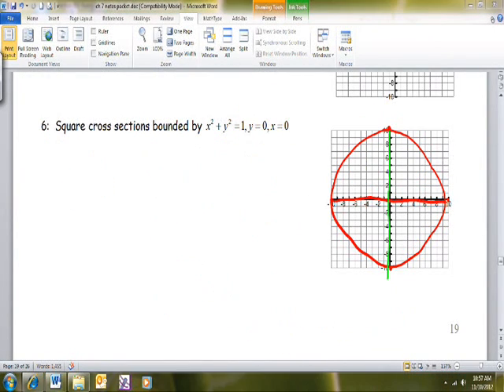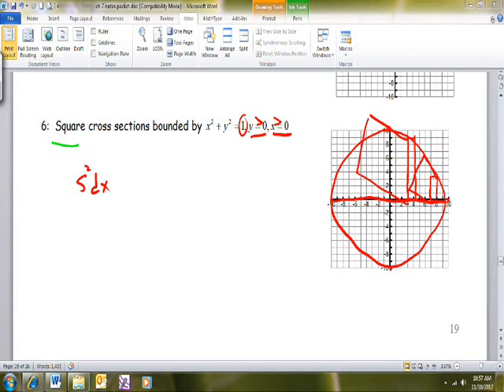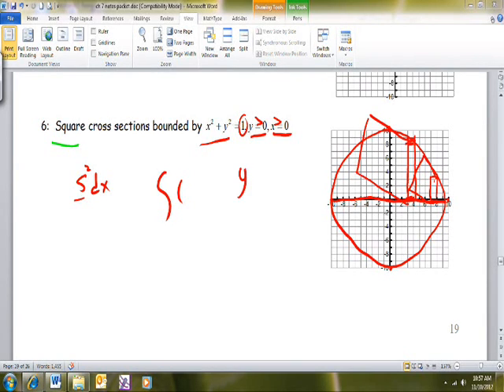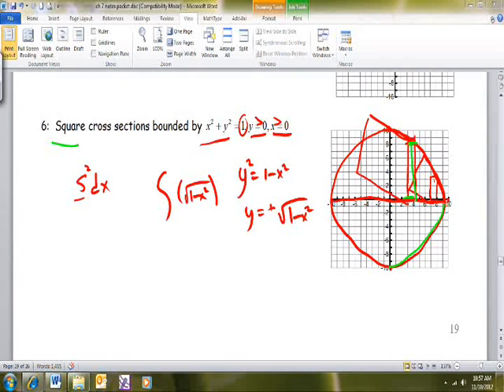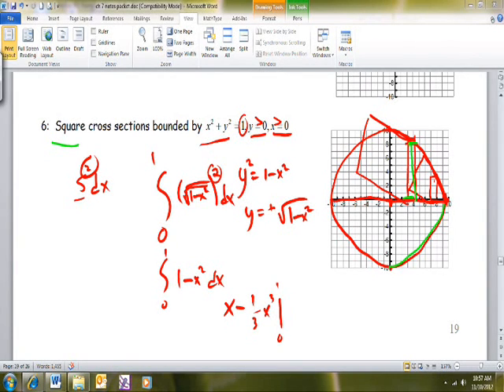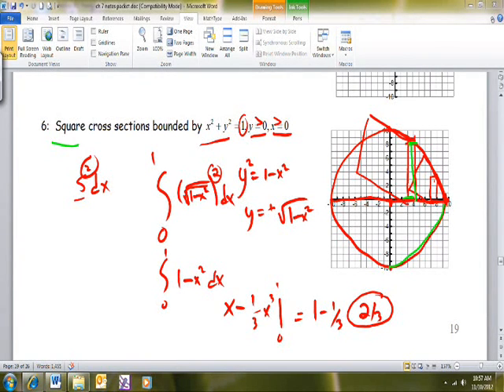7 5 part 2